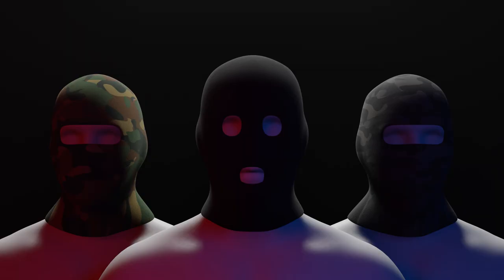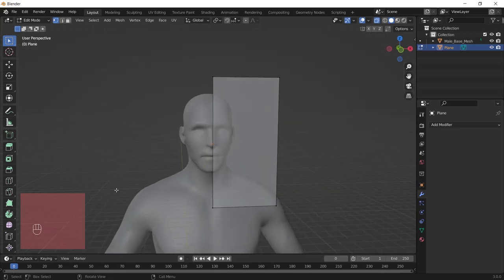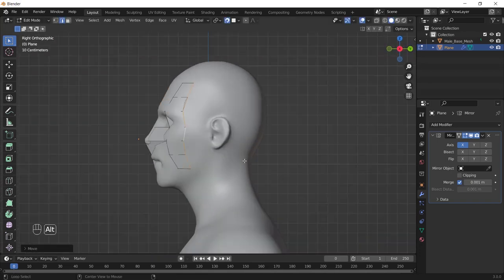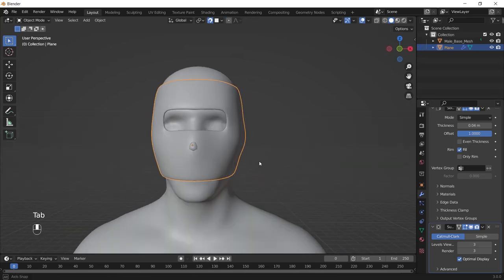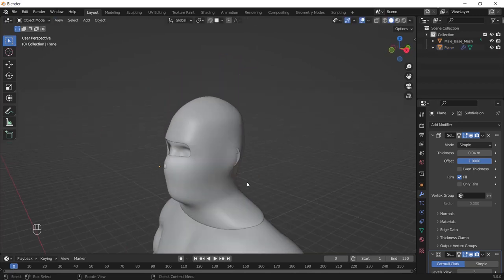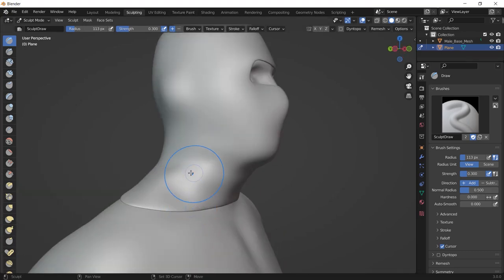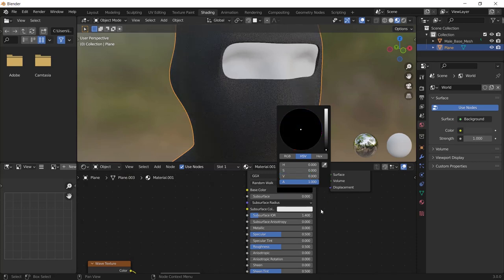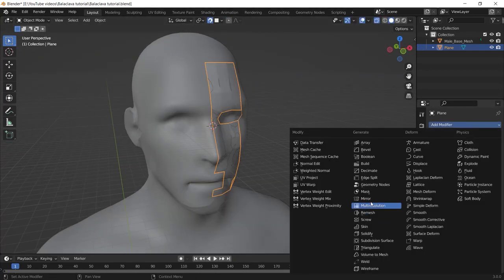Ski mask (balaclava) in Blender | clothes tutorial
Hello everyone, this is the second episode of the Clothes Collection Tutorials which I'll teach you how to model any clothes like shoe, hoodie, hats, etc. So don't forget to subscribe my channel and turn on the notification in order to never missing the episodes.

Please share your ideas with me in the comments to lead me what I'm going to do next and where we're going to. Give your opinion and tell me what is difficult for you to create and I'll help you to do that.